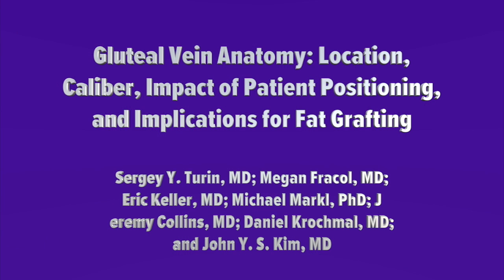ASJ Article Highlights-Sergey Turin, MD, June 2020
In this article Dr. Sergey Turin describes his article "Gluteal Vein Anatomy: Location, Caliber, Impact of Patient Positioning, and Implications for Fat Grafting" in the June 2020 issue of the Aesthetic Surgery Journal,  We hope you enjoy this exciting video and we encourage you to share it via Twitter and Facebook.